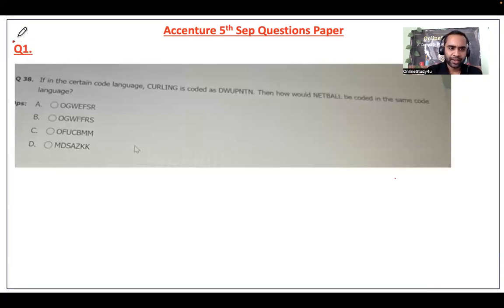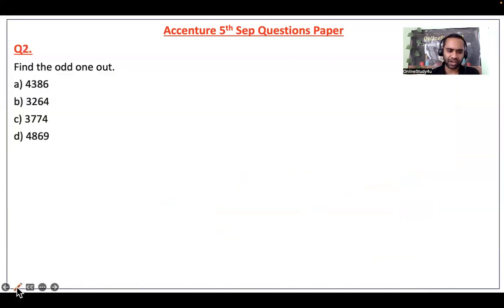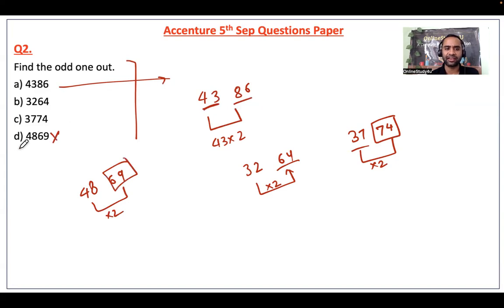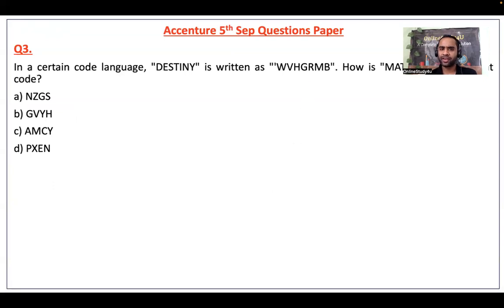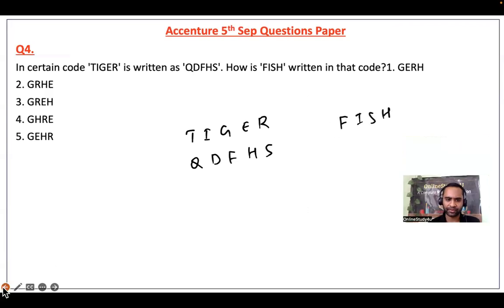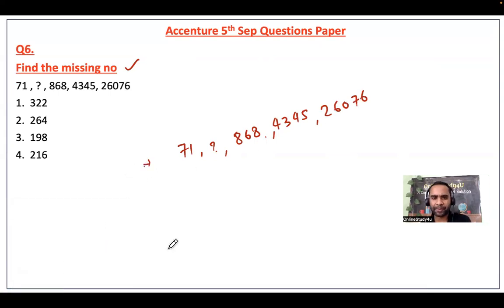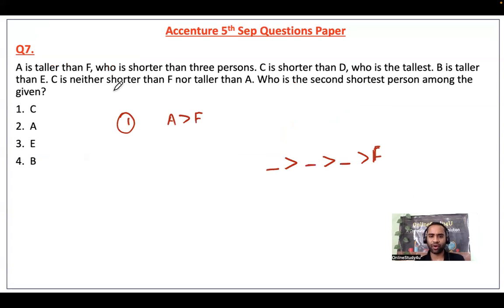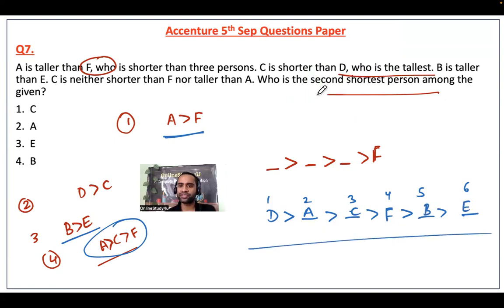Accenture 5th September 2023 Actual Questions | Accenture Exact Questions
TCS hiring
tcs hiring
software hiring
jobs freshers
fresher hiring
freshers hiring
Hiring freshers
STEP internship
product company
summer internship
off campus
freshers hiring
Hiring freshers
STEP internship
product company